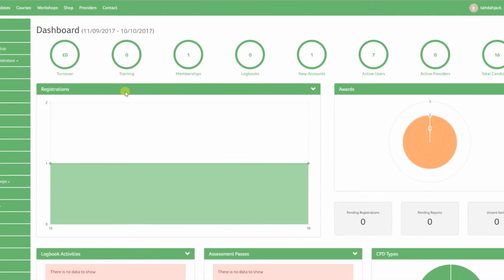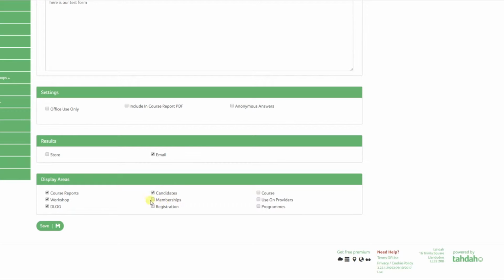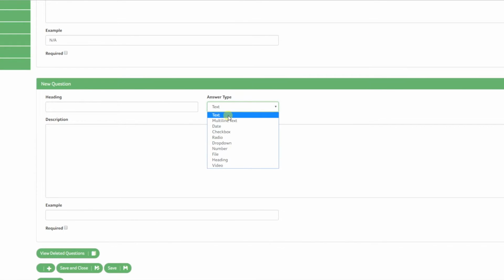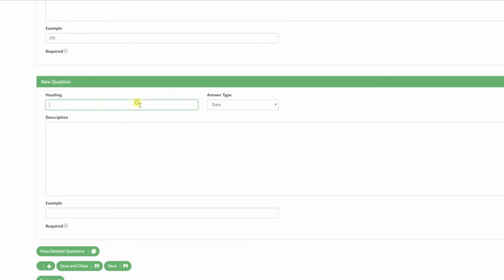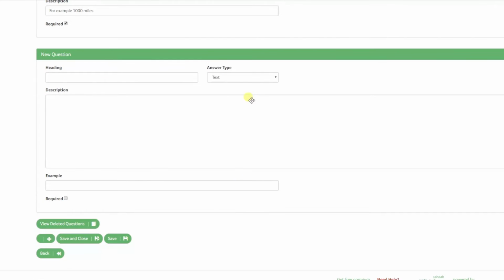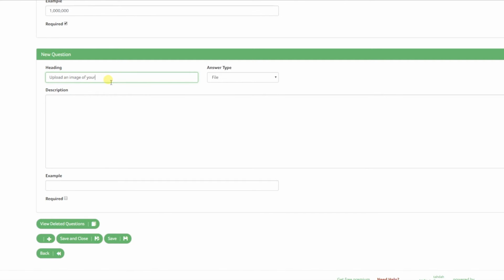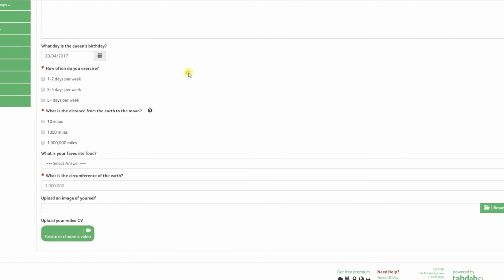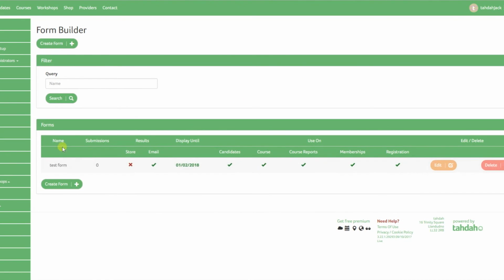How to: Form Builder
A video guide explaining how to use the form builder feature on tahdah.